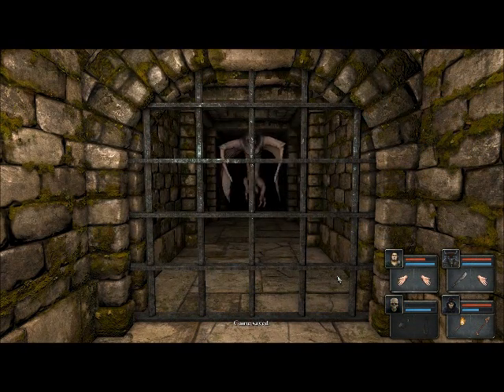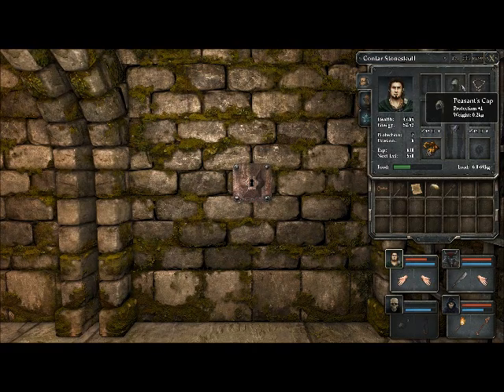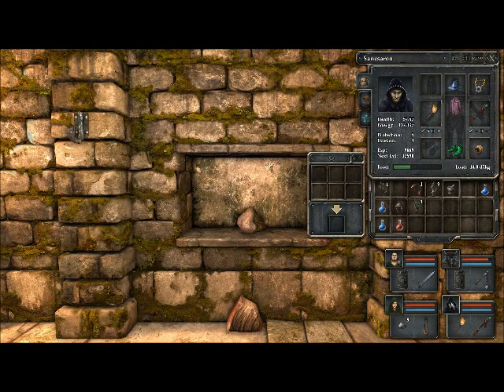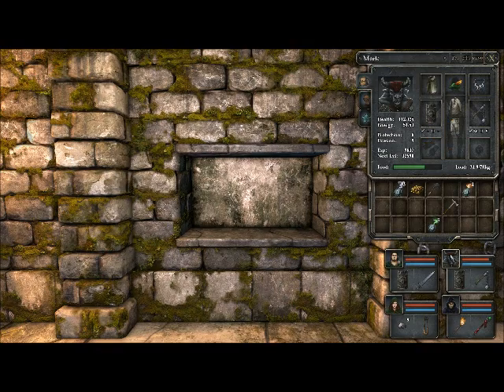Cursed Legion Dungeons 2014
ten minutes of early failed missions on Cursed Legion Dungeons 2014